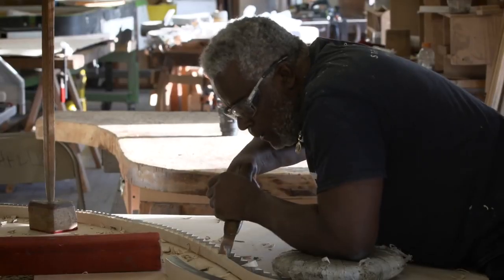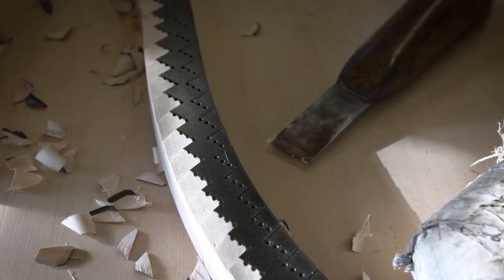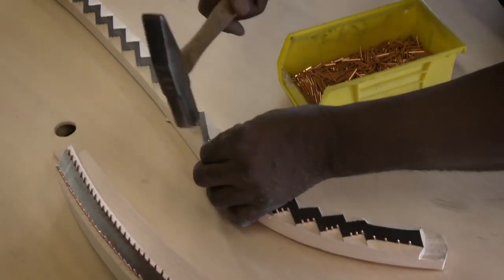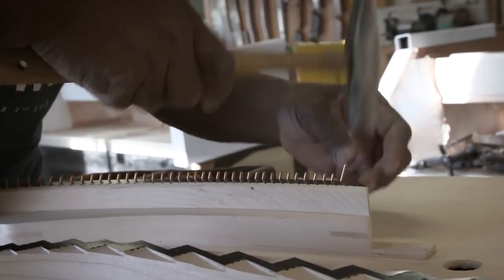Inside the Steinway Factory: Bridge Notching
Master to apprentice, generation after generation, every Steinway is built with experience decades in the making — by artisans who take pride and time to humanize a piano still made by hand, who strive for and achieve continuous innovation and improvement. Every Steinway & Sons grand and upright is a masterpiece of craftsmanship and a consummate work of art. Each Steinway piano, consisting of more than 12,000 individual parts, has its own musical character and is as unique as the individual who plays it.

We welcome you to our 🎹Steinway Galleries Malaysia🎹 at Bentley Music Sdn Bhd:
📍PETALING JAYA
Level 3, Wisma Bentley Music, Mutiara Damansara, Petaling Jaya
📍KUALA LUMPUR
Level 1, Jalan Bukit Bintang, Kuala Lumpur
📍PENANG
Level 5, Gurney Paragon Mall, Penang